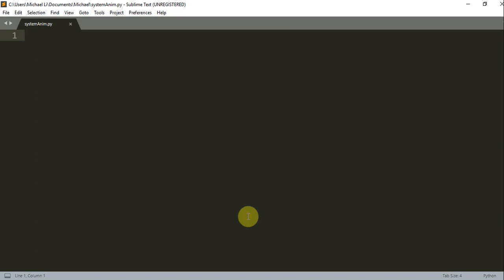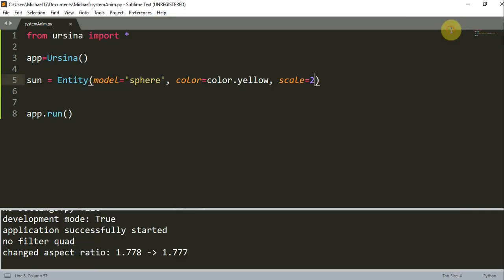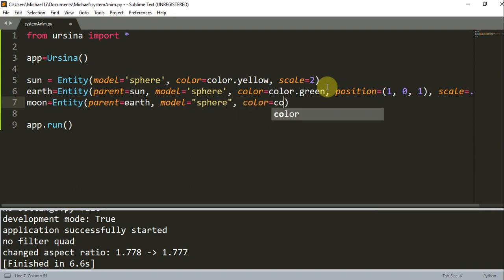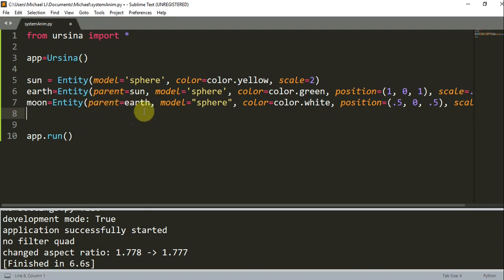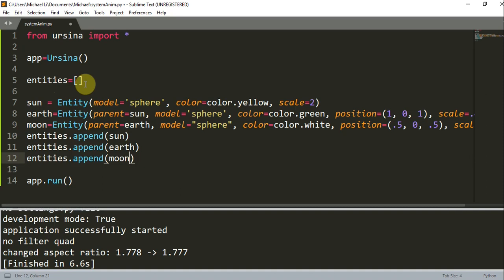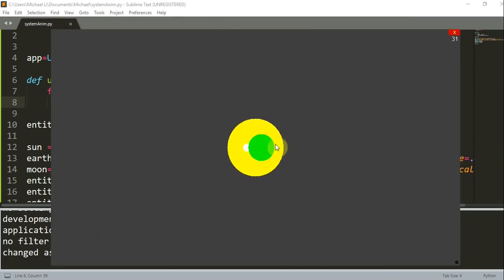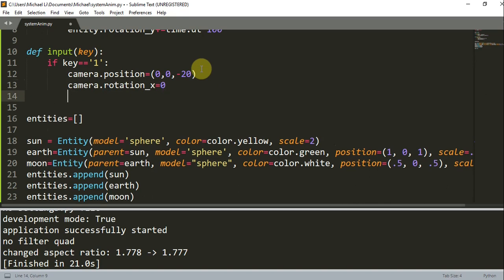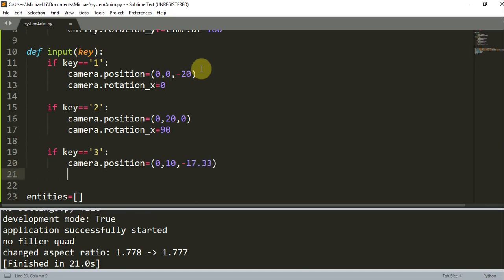Creating a 3D Sun, Earth, Moon Animation in Python with Ursina Engine in Python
In this video I am going to create a 3D sun, earth and moon animation with Ursina Engine, hope you like it. Thanks.

You may also like these videos with Ursina Engine,